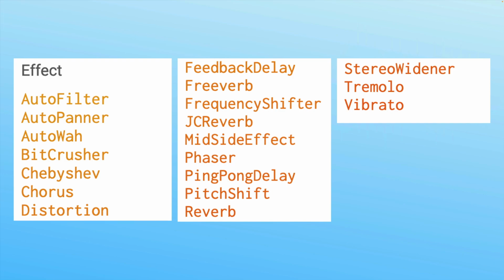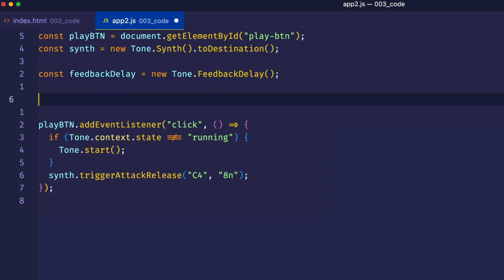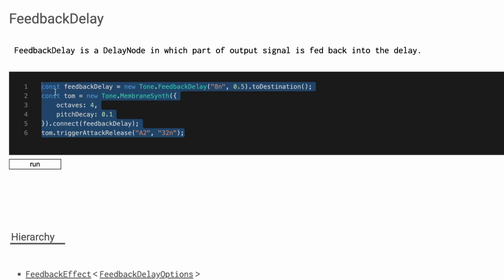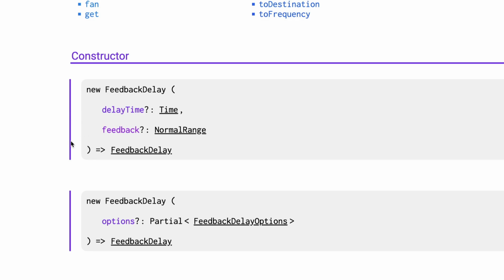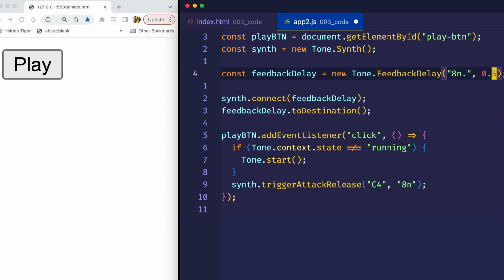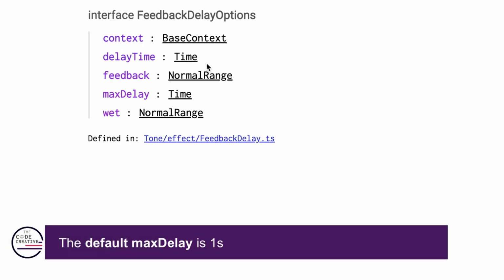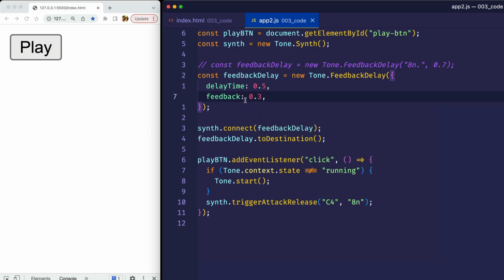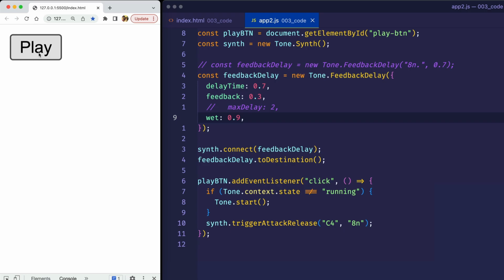How To Use EFFECTS in Tone.js | Web Audio Tutorial - Pt.3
We focus on one effect in particular - the Feedback Delay.The Feedback Delay is a type of delay effect that allows the delayed signal to be fed back into the input, creating a series of repetitions that gradually decay over time. We explore the parameters of the Feedback Delay effect and demonstrate how to use it in Tone.js, including setting the delay time and feedback amount. We also briefly discuss other effects available in Tone.js and the characteristics that make each unique. Whether you're a music producer or a sound designer, this video will provide you with the knowledge to start using the Feedback Delay effect in your audio projects.
Created by Gregg Fine.

00:00 Introduction
01:03 Creating a Feedback Delay
01:50 Connecting the Effect
02:45 Effect Parameters
04:24 Passing in Individual Parameters
06:20 Passing in an Options Object

▬Social Media  ▬▬▬▬▬▬▬▬▬▬